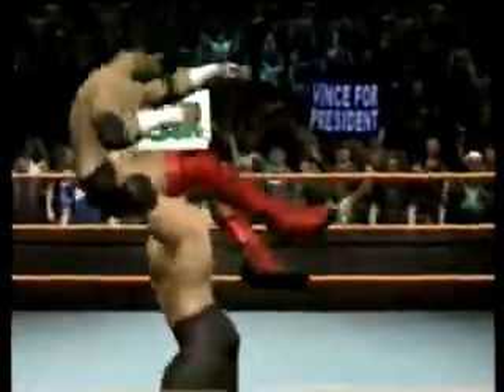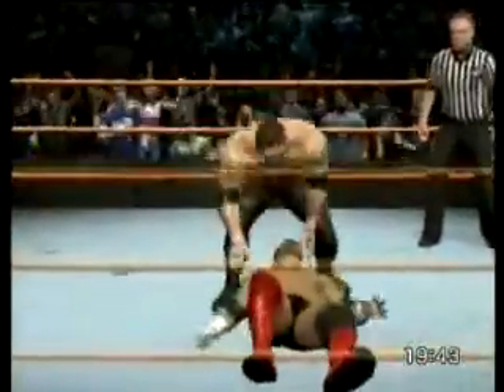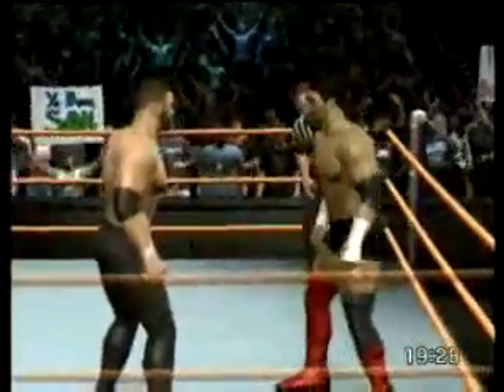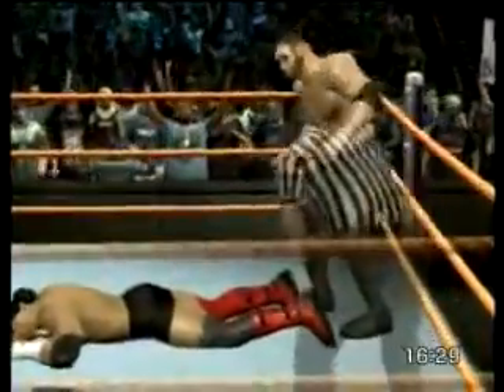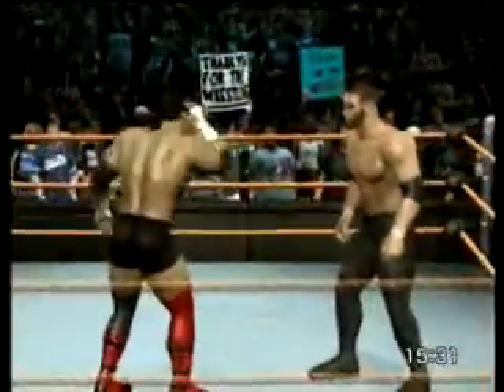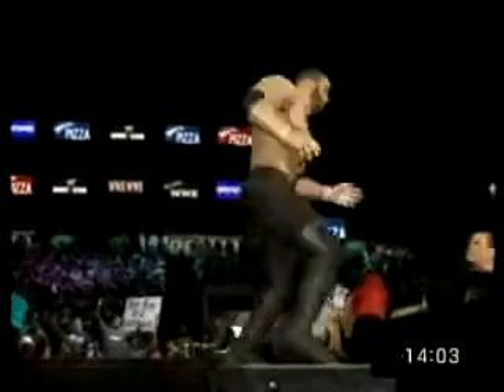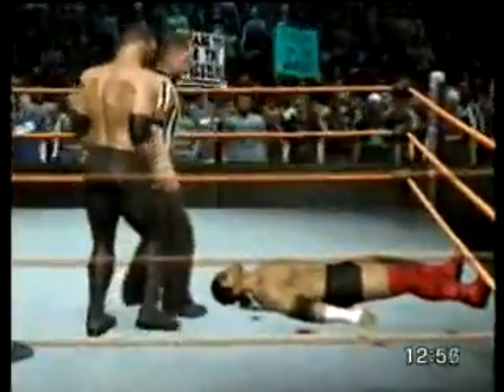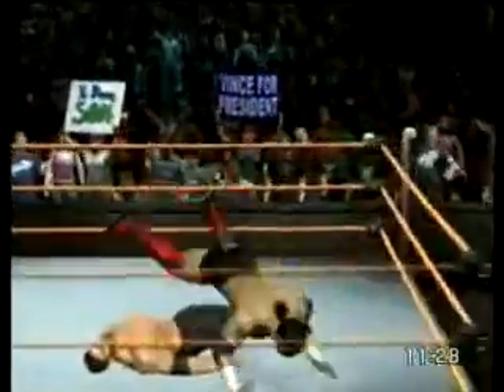SVR: Night of Champions 5 - Steve vs. Victor Phillips PRT. 2